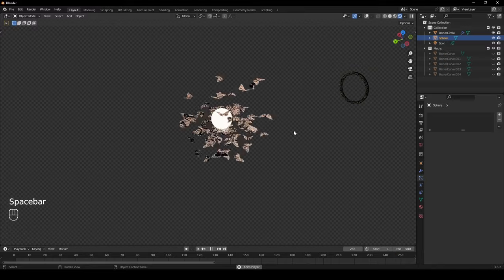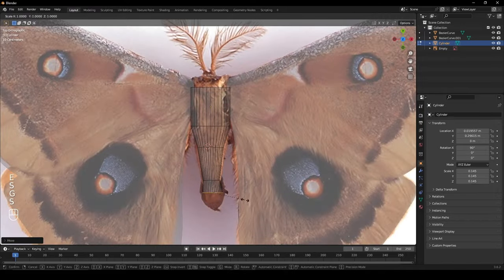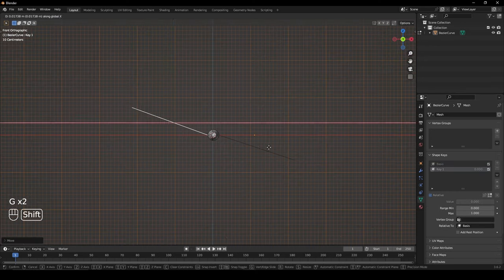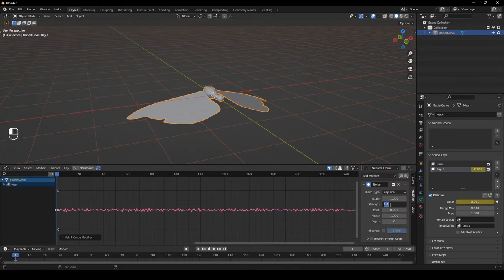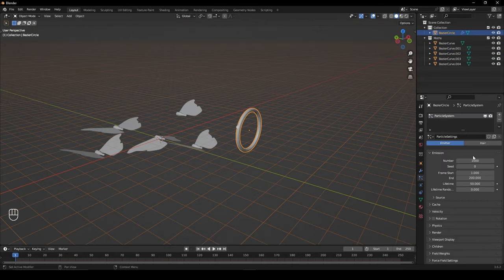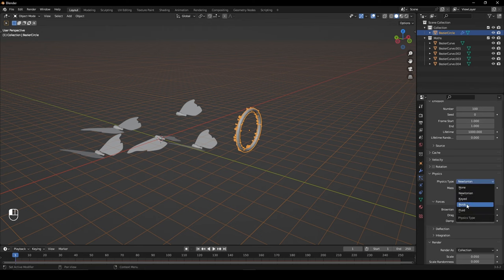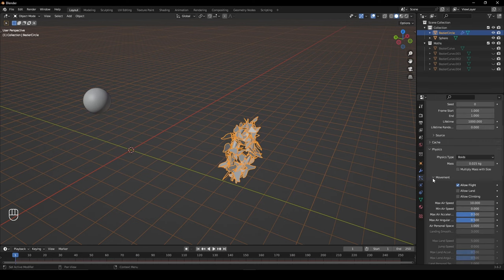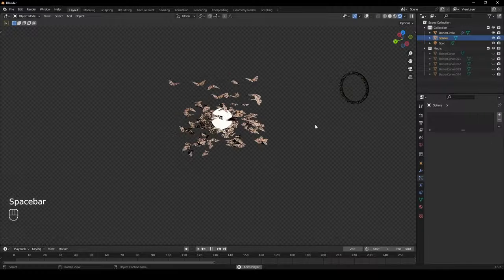Animate Moths in Blender in 1 Minute!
Learn to animate moths in this 1 minute blender beginner tutorial!